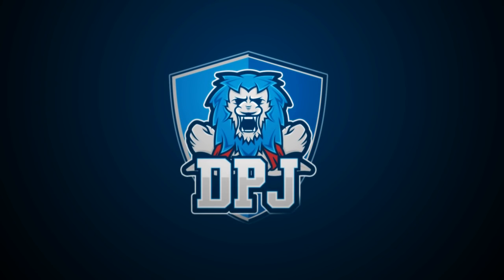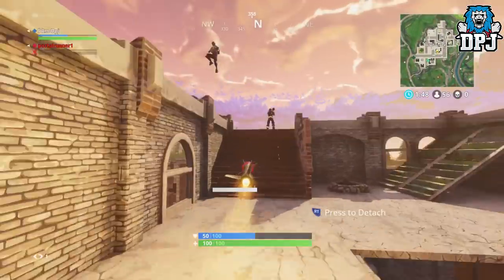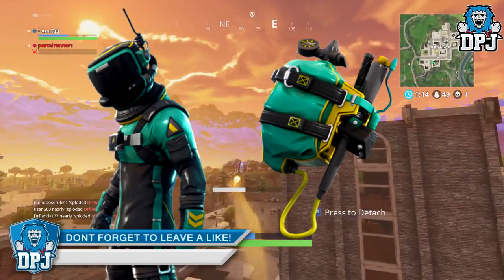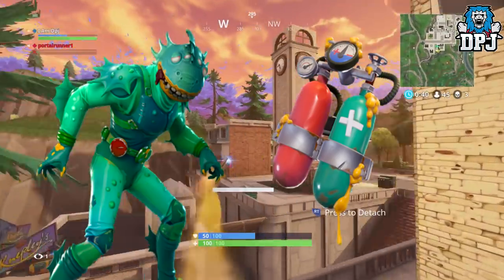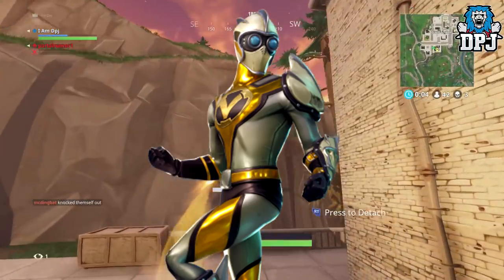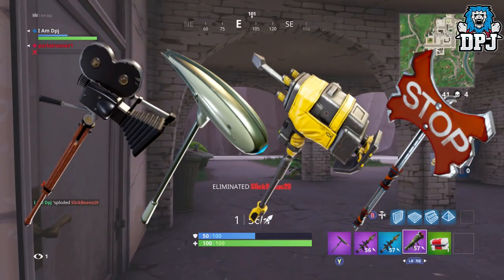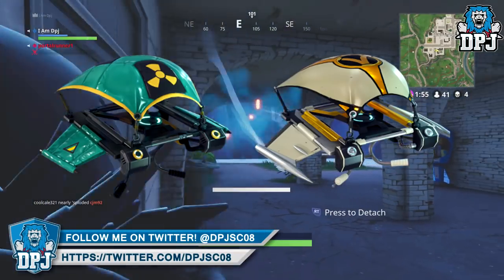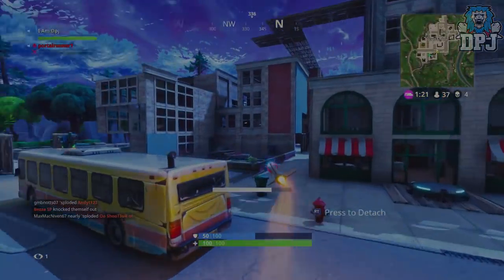Fortnite LEAK - NEW AMAZING SEASON 4 OUTFITS & MORE!!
In this Fortnite Battle Royale video we check out these new leaked outfits for season 4! Some amazing looking items today!